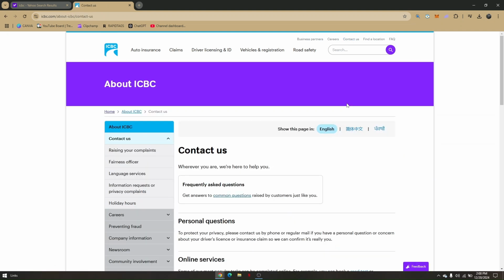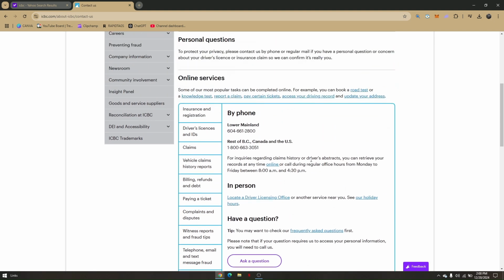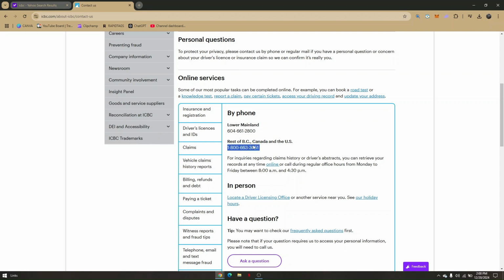HOW TO QUICKLY CANCEL ICBC KNOWLEDGE TEST APPOINTMENT 2026! (FULL GUIDE)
In this video, I am going to show you how to quickly cancel your ICBC knowledge test appointment in 2026. This full guide walks you through the step-by-step process of canceling your appointment with ease. Whether you need to reschedule or no longer need the test, this tutorial ensures you can cancel in just a few simple steps.